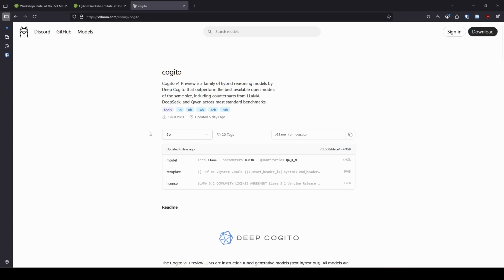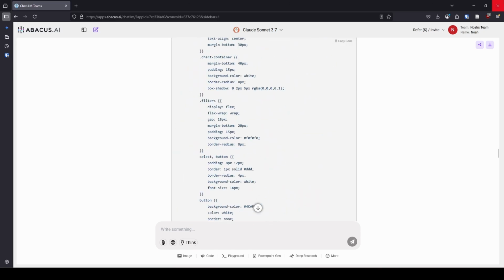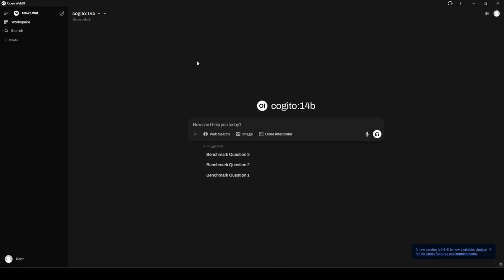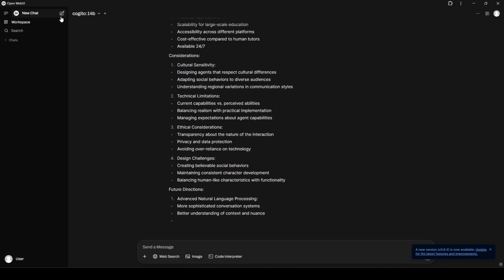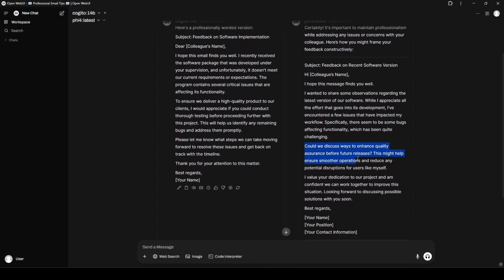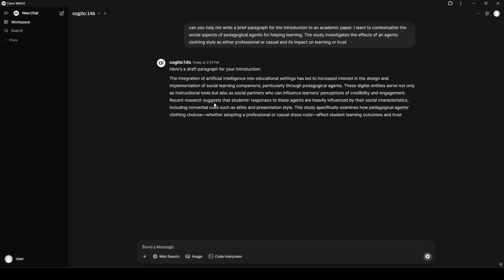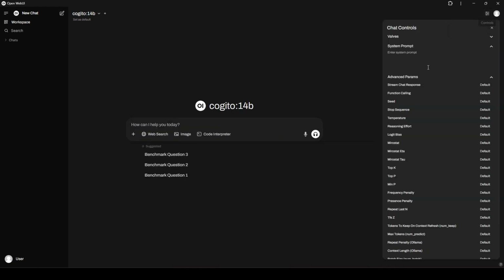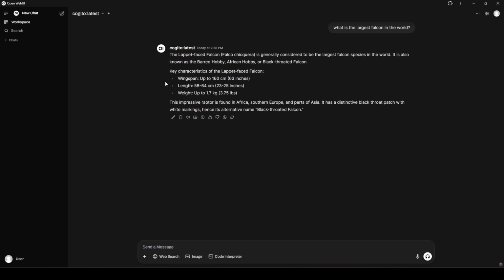Deep Cogito impressed me with their 14b local chat model. The 8b model though...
Let’s test out Cogito v1 Preview 14b to find out if its of any use for academics like you and me. We test it out a bit, seeing how it provides factual knowledge, helps write emails, writes about theory, and writes academic paper introductions. Will it dethrone my current best models? Plus, a bonus tip on how to create interactive charts and data visualizations in seconds. **Yes, I am now aware i said the model name wrong for the entire video - sorry about that! I really thought it was cognito and not cogito haha**

0:27 Benchmarks and such
5:57 Downloading
6:52 Initial testing
17:03 Reasoning
19:35 The 8b model is… eh
20:12 Closing thoughts